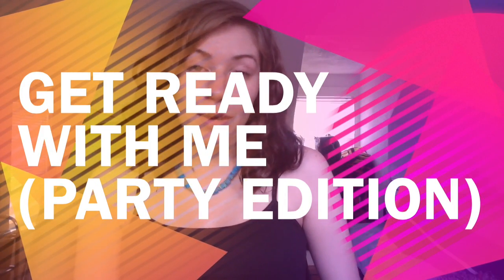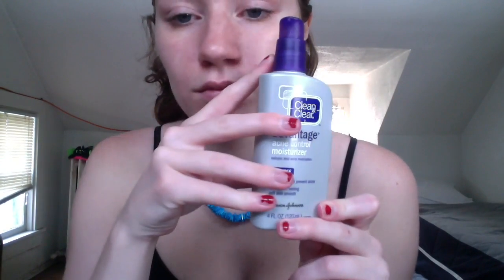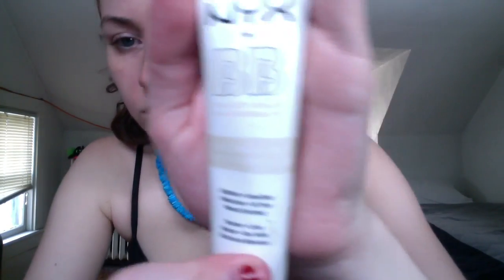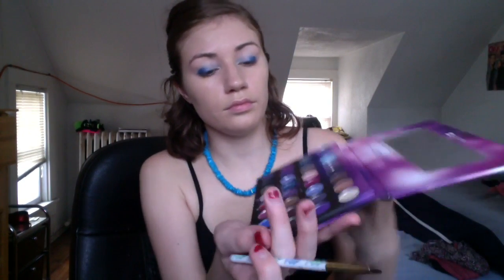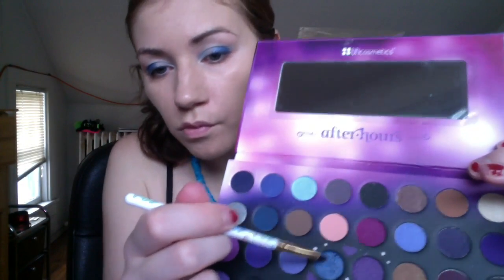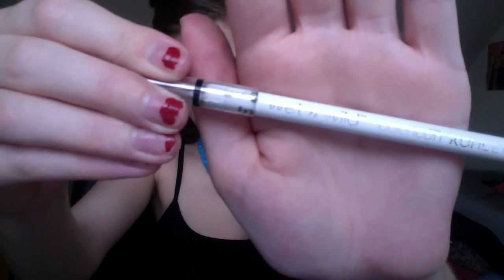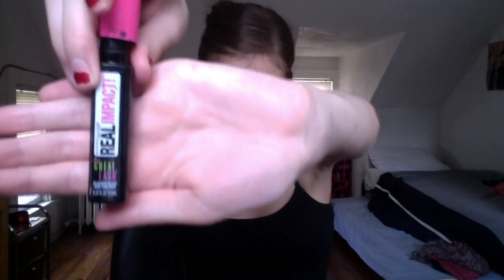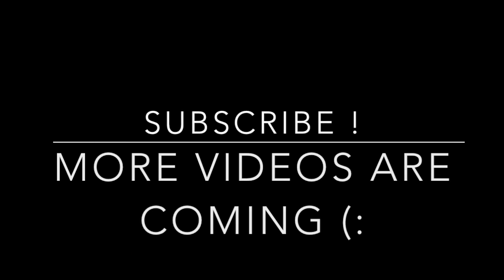Get Ready With Me (Party Edition)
Well I was supposed to go to a party of some sort but never did lol!
It's still considered a party look because thats how i was gonna do my makeup for the event !